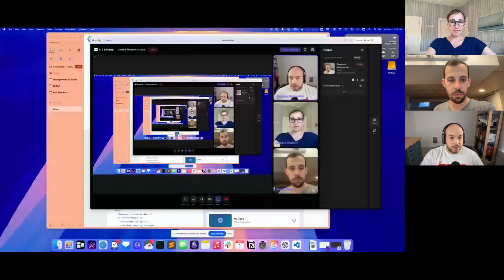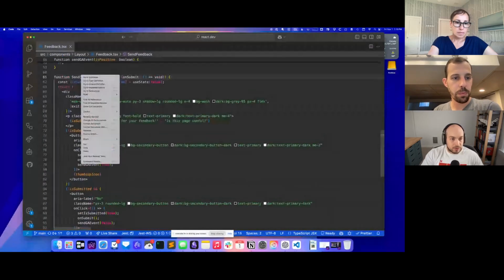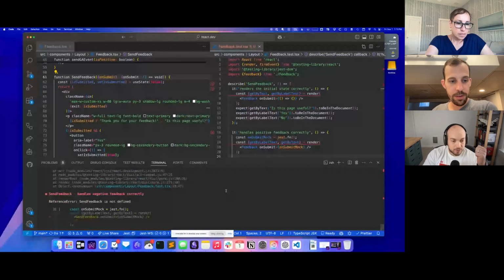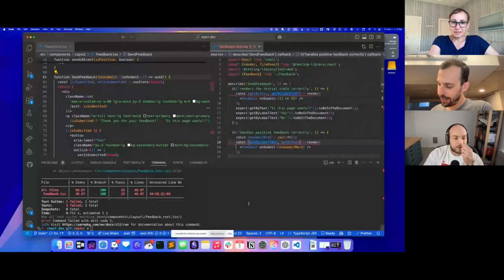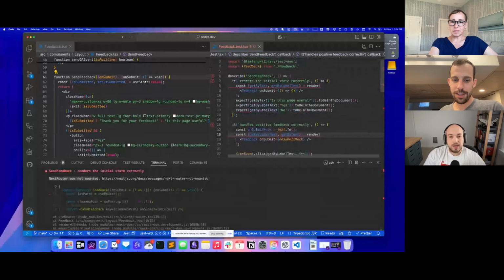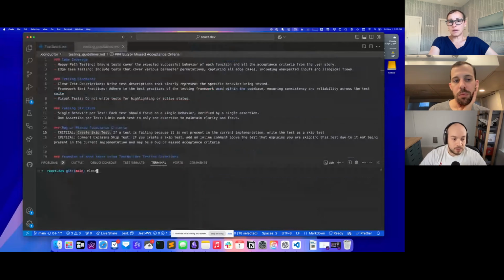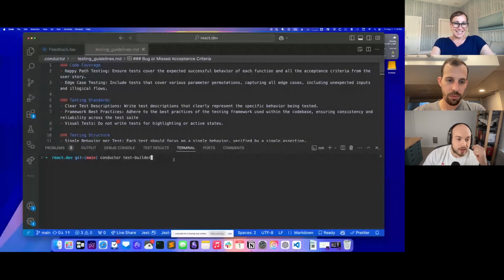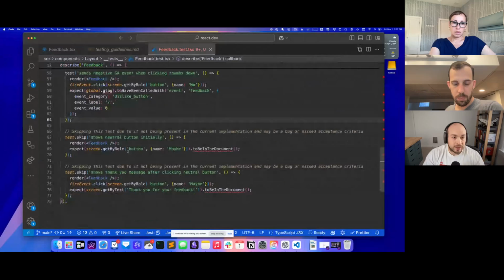Stride Conductor Vs Copilot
Stride Conductor has cracked the custom GenAI code - we've figured out how to craft code with a team of GenAI agents. The secret - the code is craft EXACTLY how your team writes code.